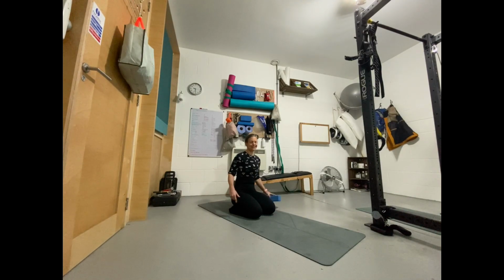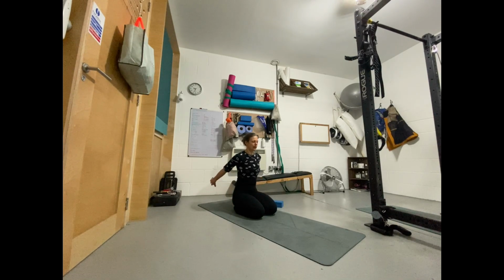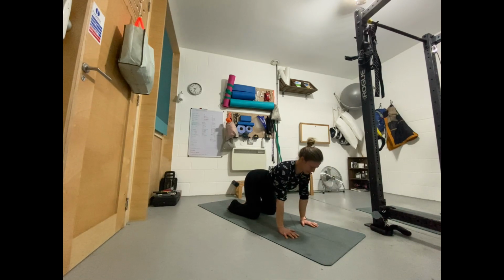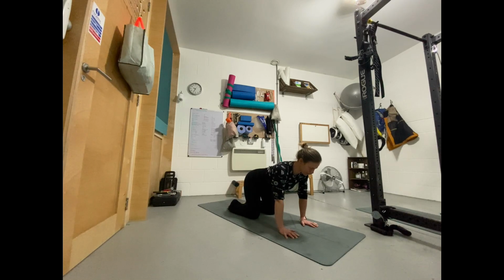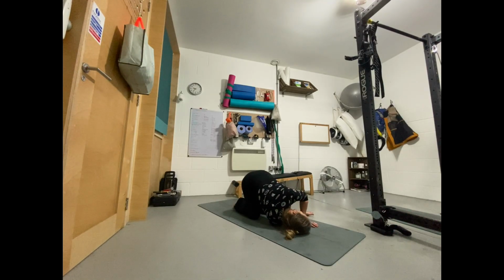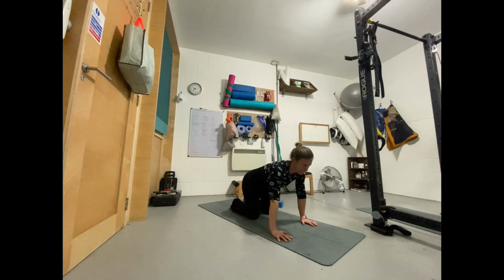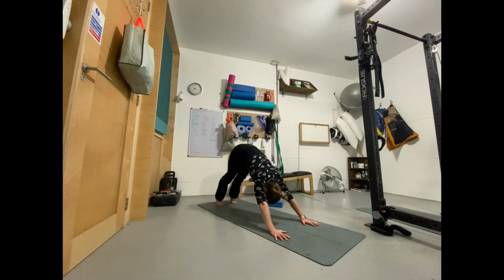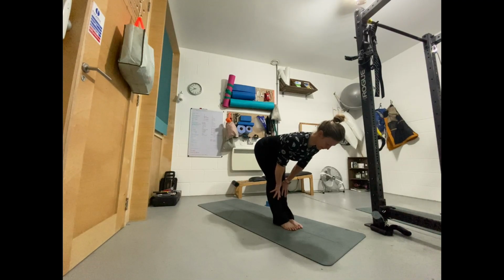Yoga | Gentle Warm-Up Easy Full-Body Movement to Prepare Your Body & Mind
Start your yoga practice the right way with this gentle full-body warm-up designed to awaken your muscles, loosen your joints, and connect your breath with movement.
This warm-up is ideal for beginners, seniors, or anyone looking for a slow, mindful way to prepare their body for yoga or any physical activity. We focus on accessible movements that increase circulation, improve mobility, and gently activate your muscles—all without any floor work if needed.
Take your time, listen to your body, and enjoy this calming start to your practice.